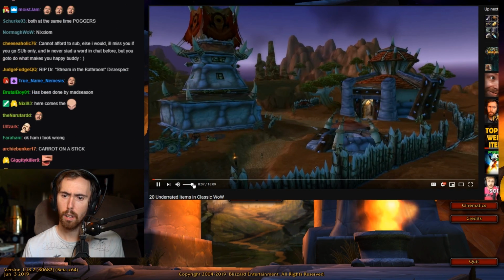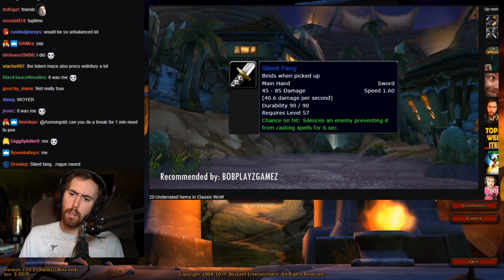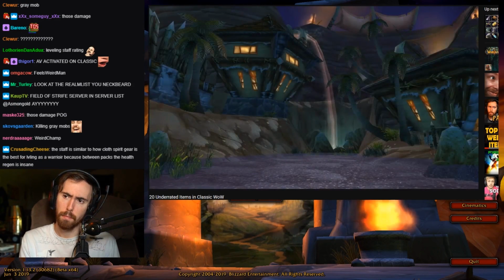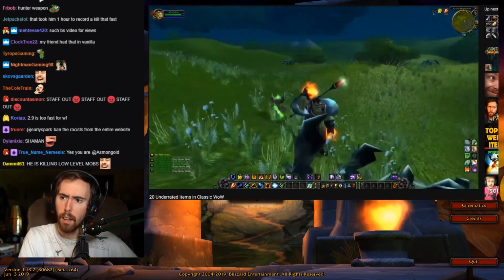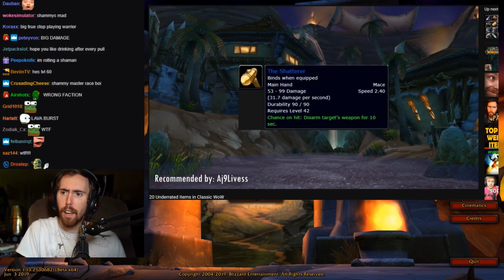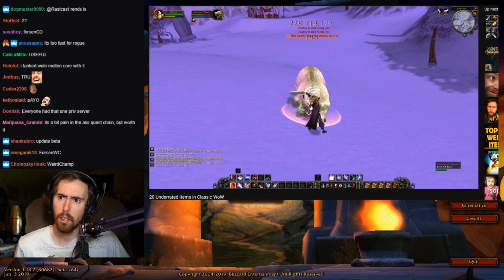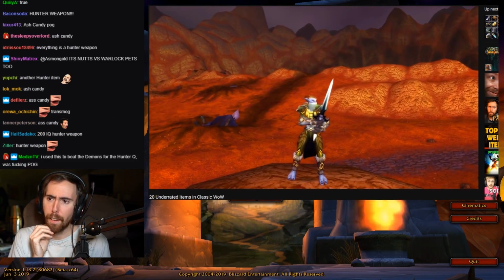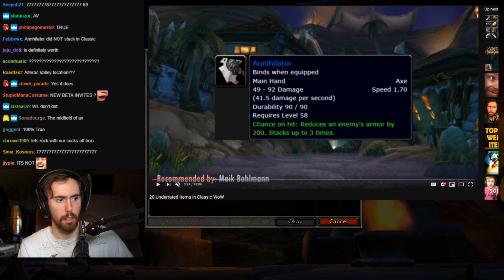Asmongold's Reaction "20 Underrated Items in Classic WoW" by HamsterWheel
Hope you guys enjoyed this video, make sure to go give HamsterWheel's video a ton of support!